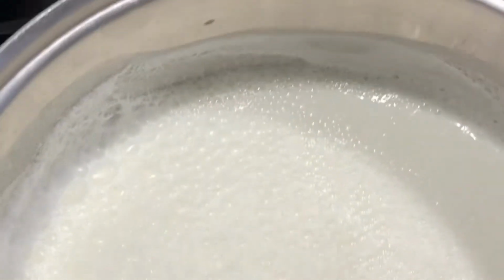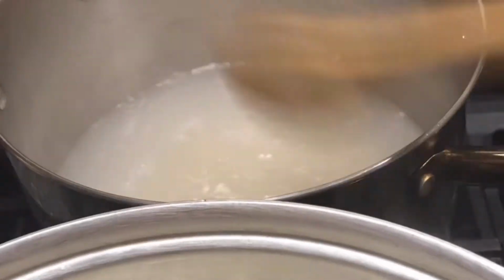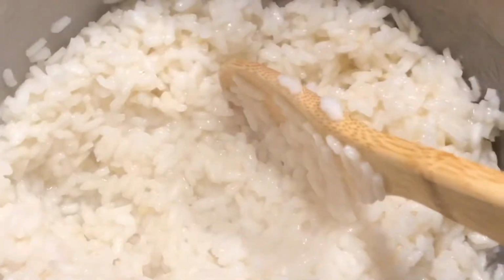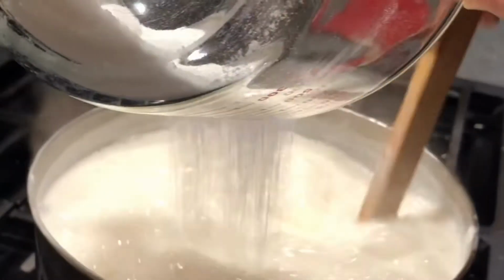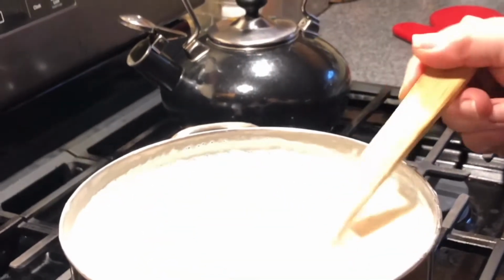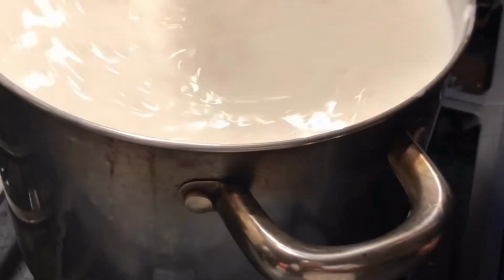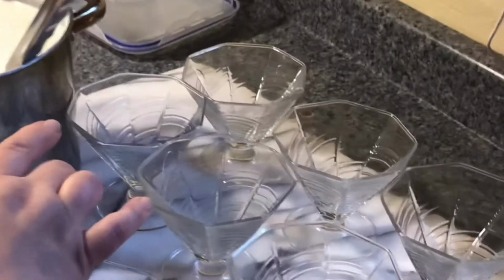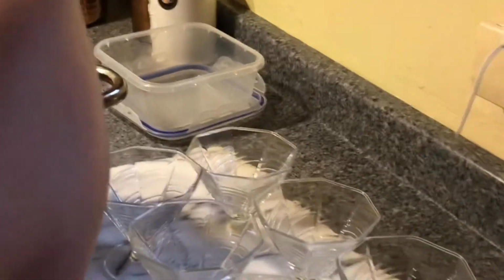Traditional Albanian rice pudding dish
Served cold or hot dessert